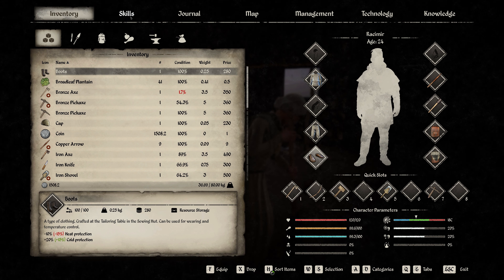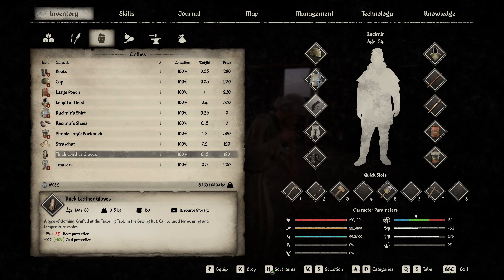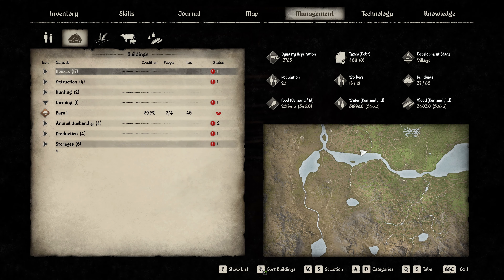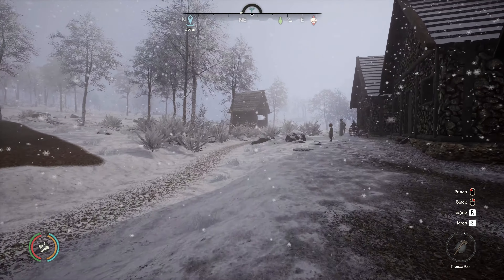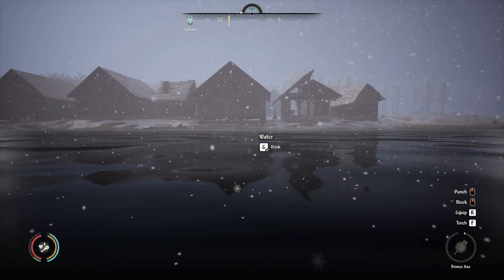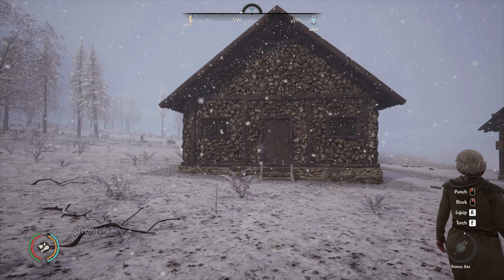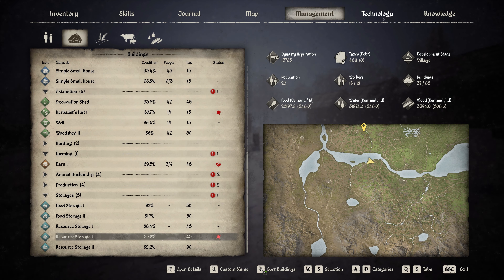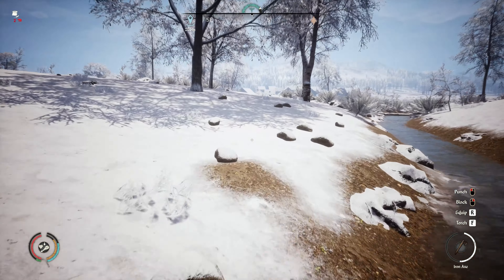Medieval Dynasty Sheep Fold, 4K Ep28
In this Medieval Dynasty video we plan to build a sheep fold and hire an NPC to look after the sheep we'll buy for it

We set out to tour the valley more regularly going forwards to do seasonal quests as we can get more technology points from quests that give these as a reward

And with a new season there are lots of chores to then do

We struggle to find anyone old enough to pair up with Alruna, who's living in the house we built the sheep fold next to

So we pair her up with Gniemir, our Blacksmith, and switch him over to looking after the sheep

And then we hire some young NPCs to take over in the Blacksmith shop